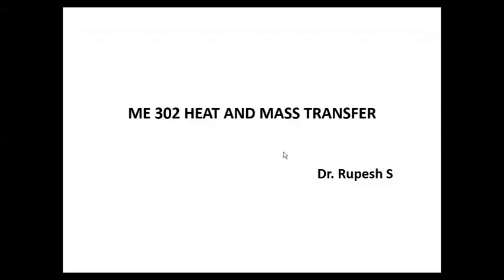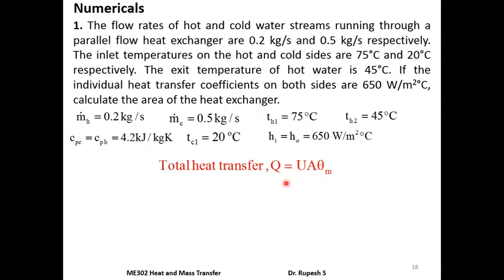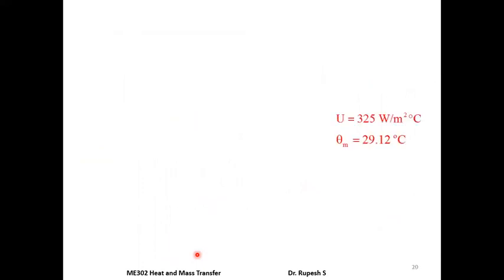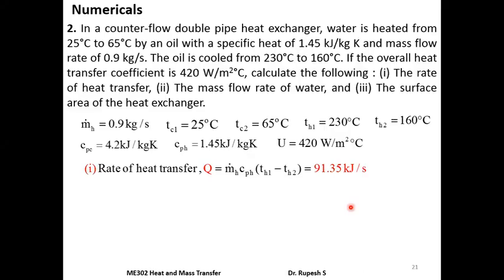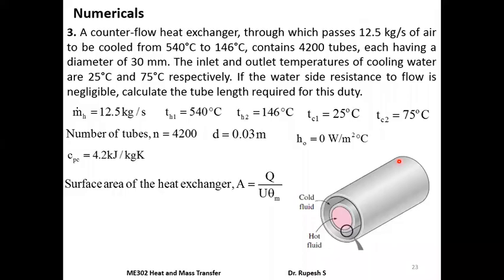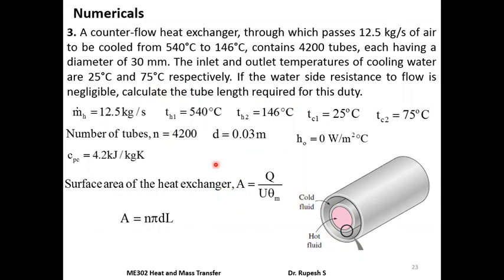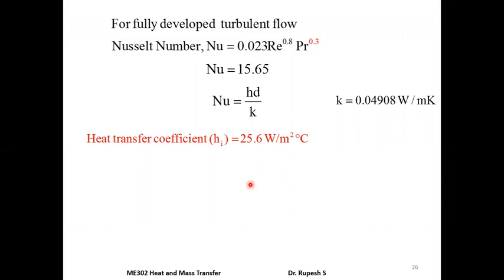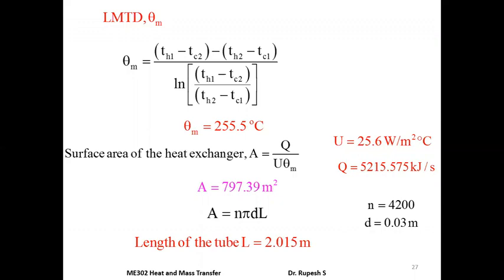Numericals on Logarithmic Mean Temperature Difference (LMTD) Method